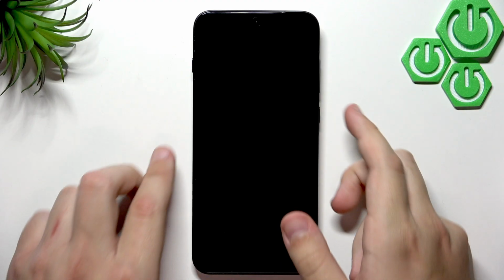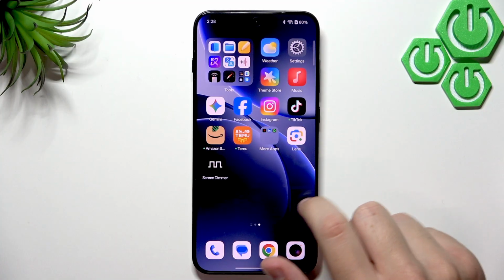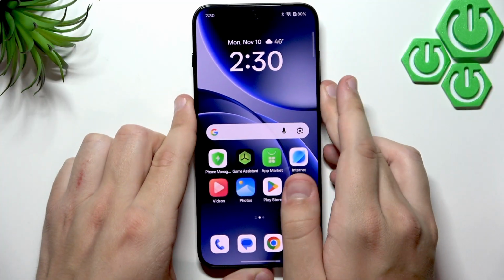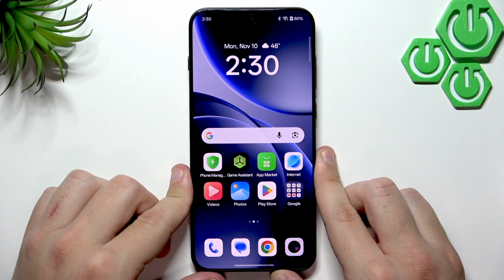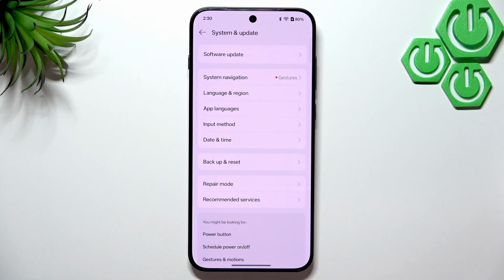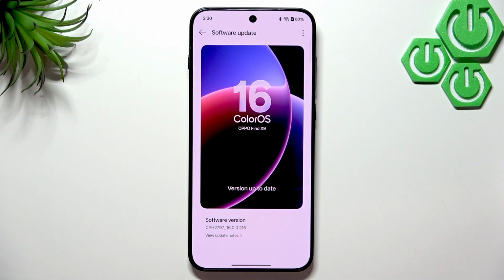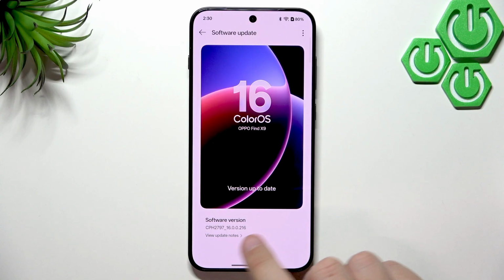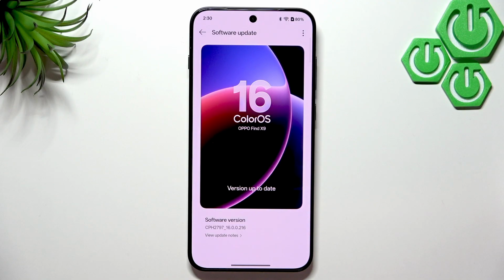OPPO Find X9 – How to Fix Ghost Touch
In this video we show simple, practical steps to fix ghost touch on the OPPO Find X9. You will learn why a case or poor screen protector can cause phantom touches, how to clean the screen properly, and where to check for software updates that may resolve touch glitches. These quick checks often fix unresponsive or erratic touchscreen behavior without needing repair. Follow each step exactly and test the screen after every change to find the cause and fix the ghost touch issue on your OPPO Find X9.

How to fix ghost touch on OPPO Find X9?
How to stop phantom touches on OPPO Find X9 touchscreen?
How to check software updates for OPPO Find X9 touch issues?

0:00 Introduction
0:08 Remove case and screen protector – why pressure or misalignment causes ghost touches
0:52 Clean the screen with a microfiber cloth – remove debris, moisture, and fingerprints
1:44 Check for software updates (Settings → System and update → Software update)
2:19 Final tips, test the screen, and wrap up